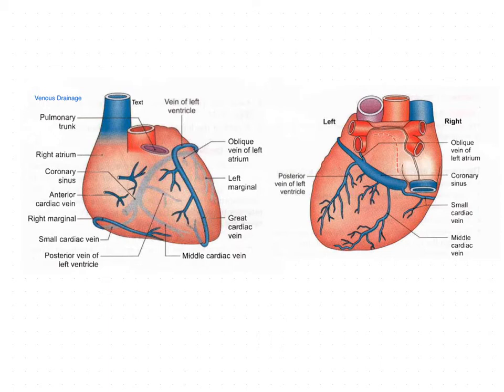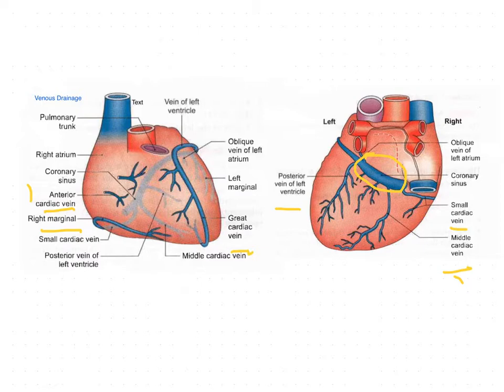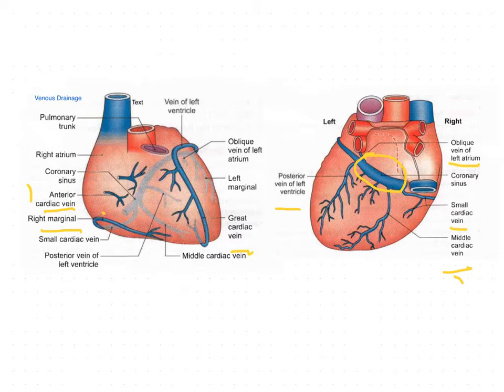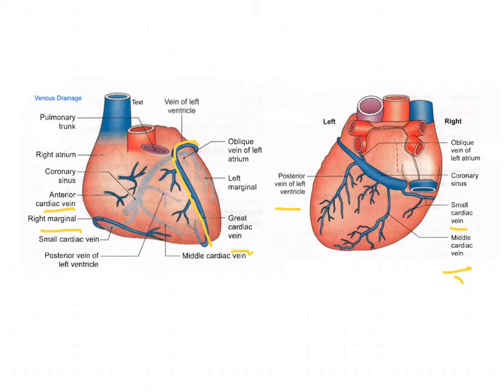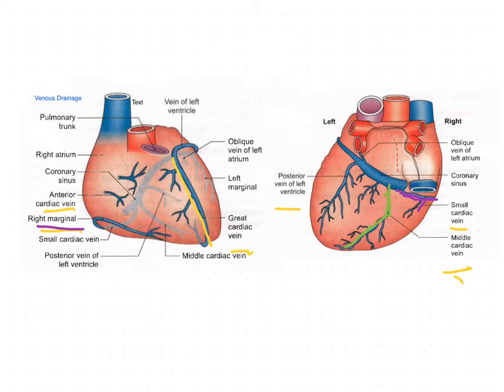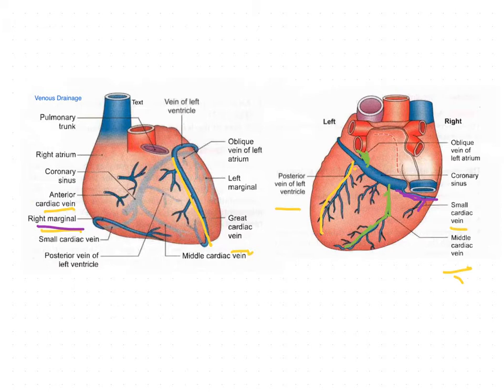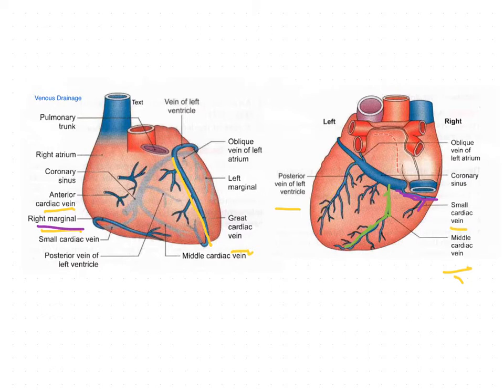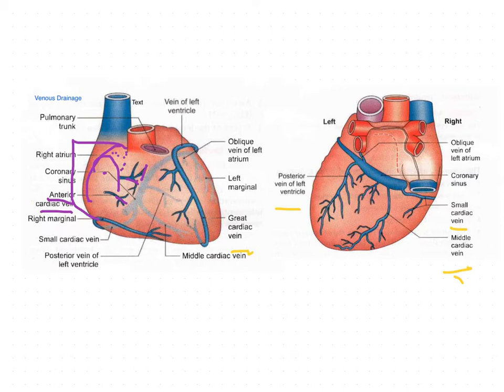Veins of the Heart THORAX